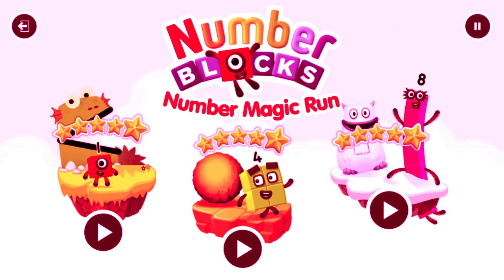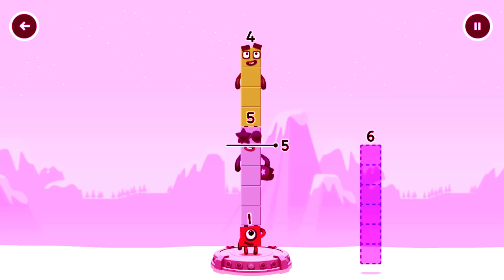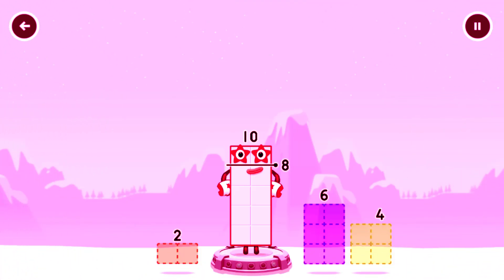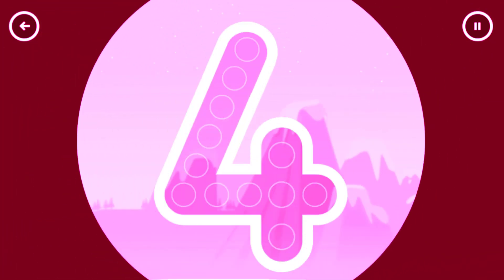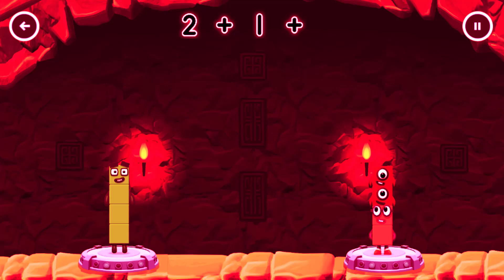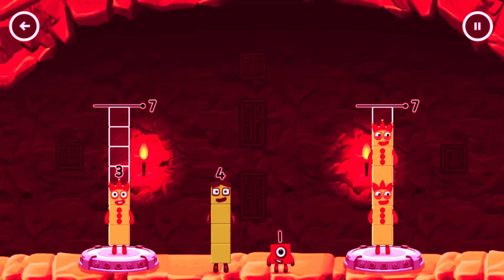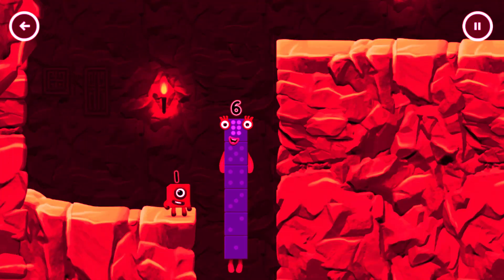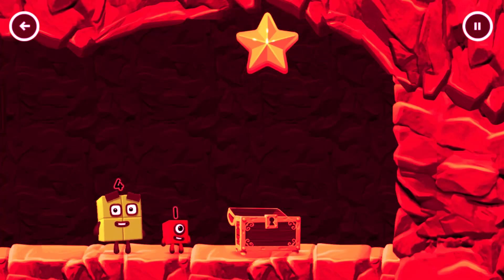Numberblocks Learning Academy #81 - Numberblocks 6 4 7 - Numberblocks Magic Run Gameplay for Kids #2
Get ready for a unique animated adventure! Packed with number magic that you can count on to help your child master numbers in an easy and exciting way, Numberblocks Learning Academy helps build confidence in and enjoyment of maths.